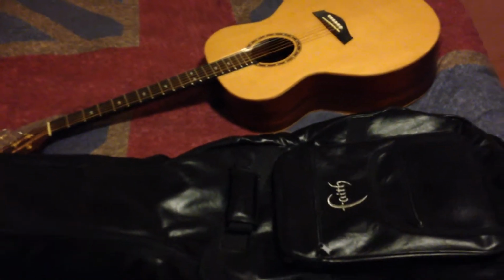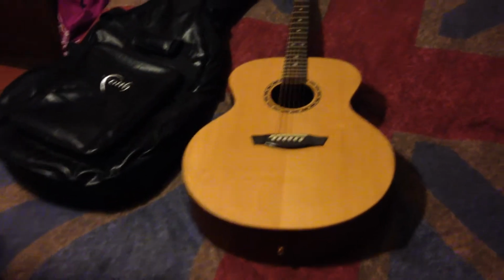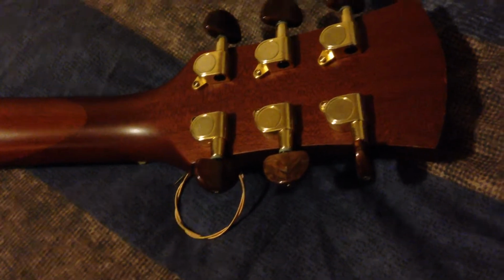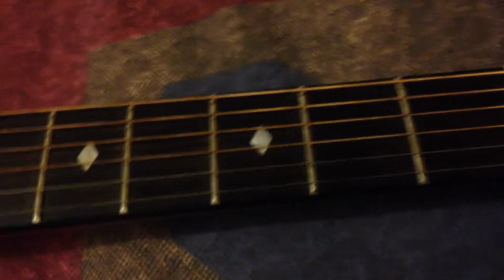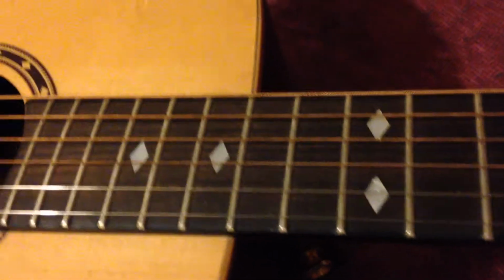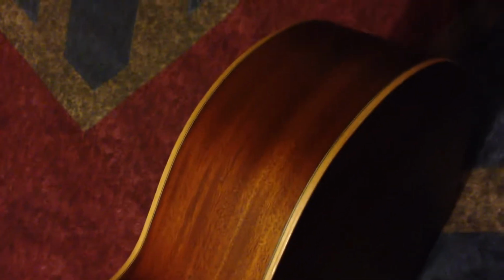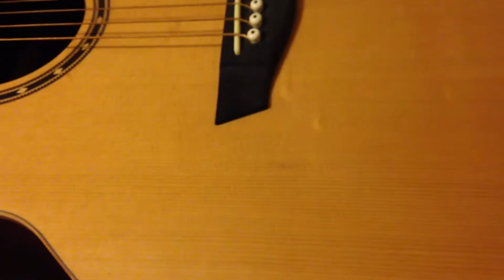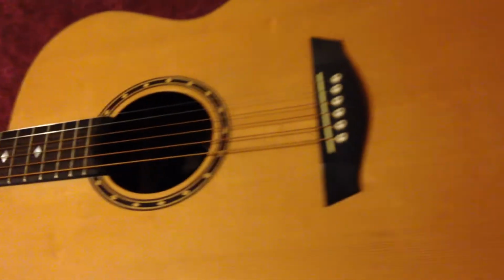Faith Jupiter Appearance and Condition Clip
A quick youtube clip of this ebay listed Faith Jupiter guitar.